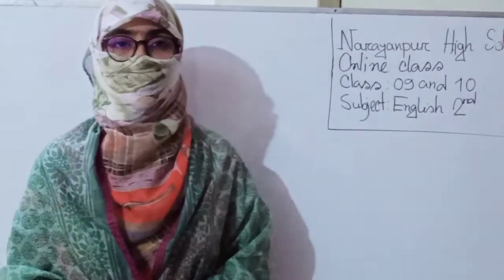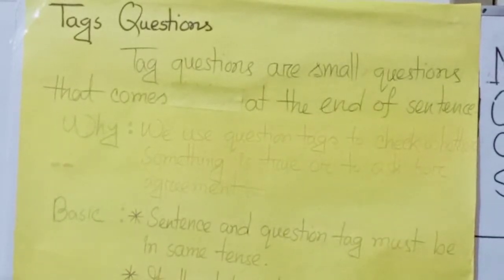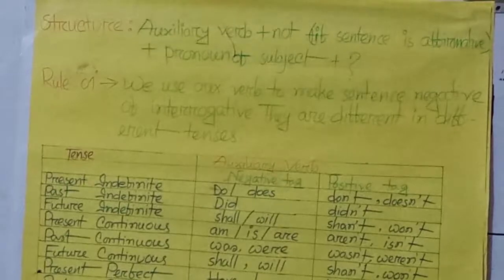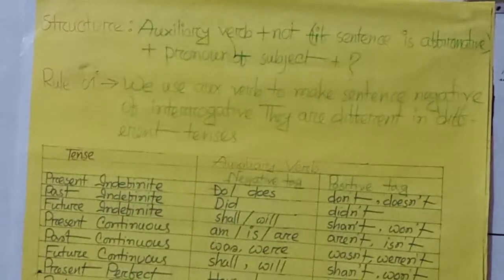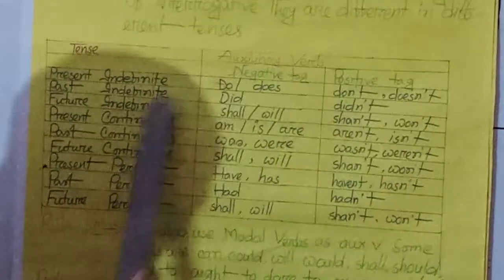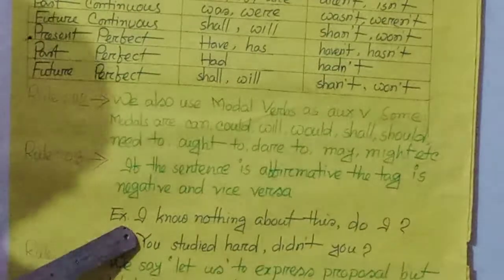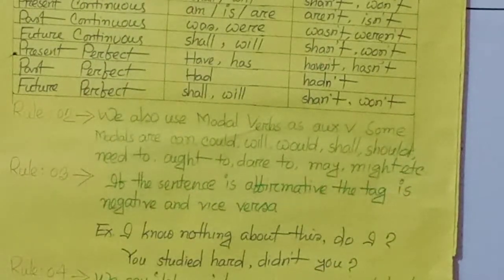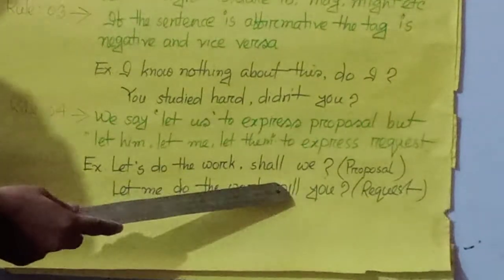Online class - 02(2021) English 2nd paper. Tag question (part 01) Class :9&10